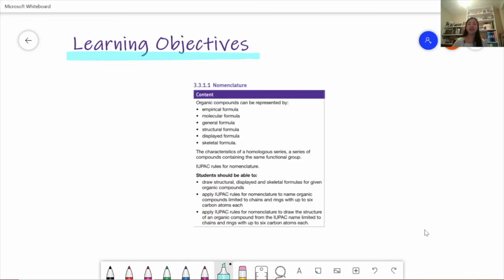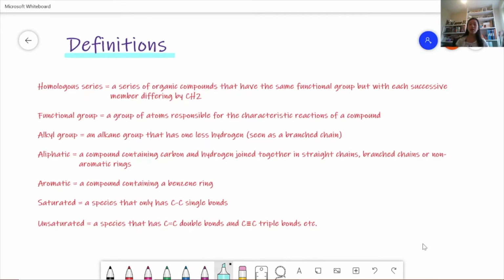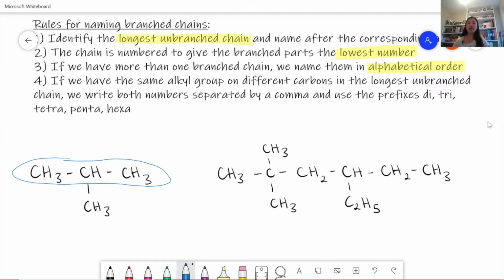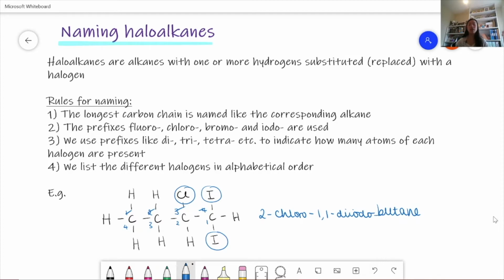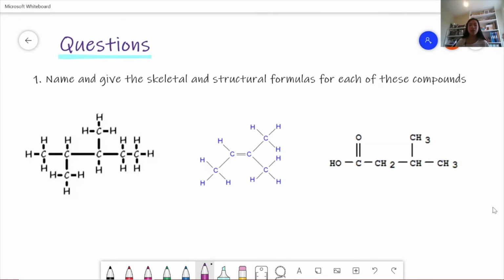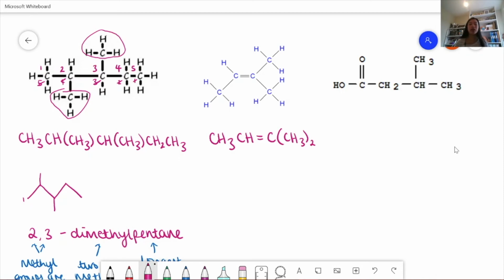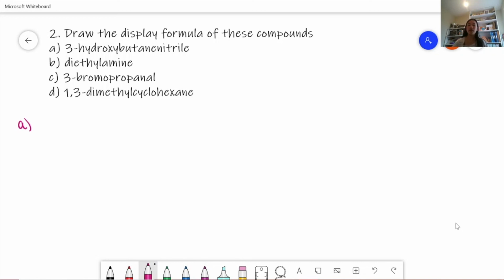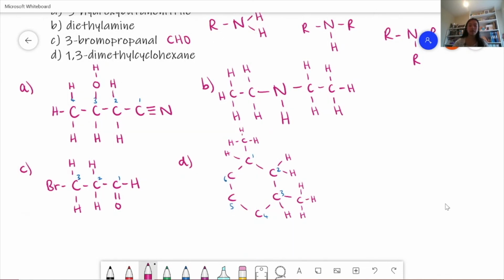AQA Nomenclature: Introduction to organic chemistry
Learning objective 0:06
Introduction to Organic Chemistry 0:47
Definitions 5:44
Naming alkanes 7:29
Naming haloalkanes 14:17
Naming cycloalkanes 16:44
Naming alkenes 17:31
Summary table for naming organic compounds 19:56
Questions 22:20